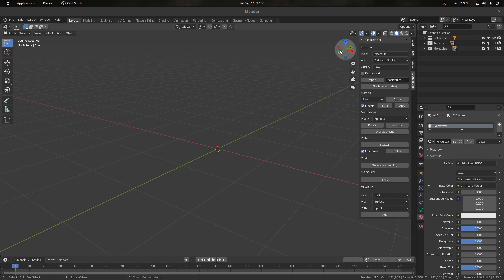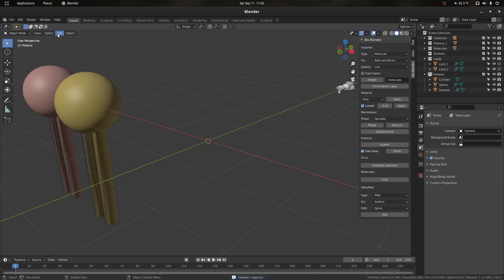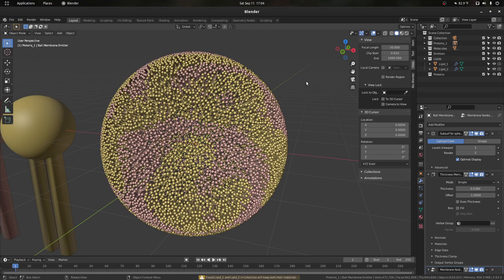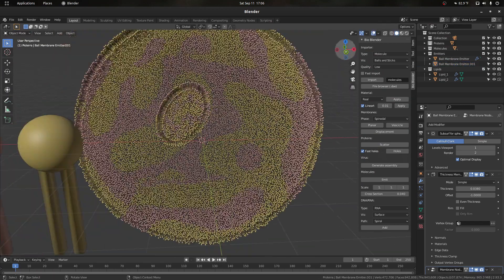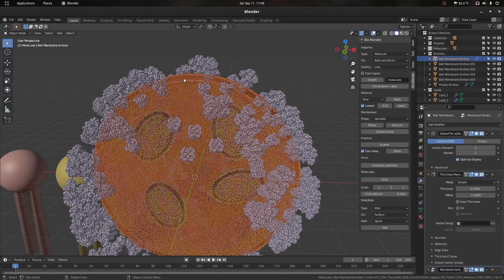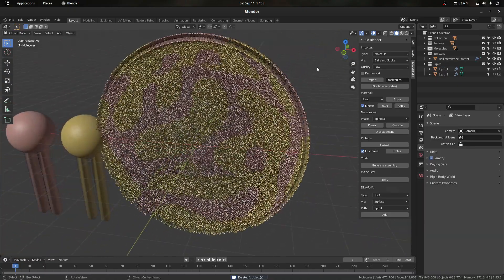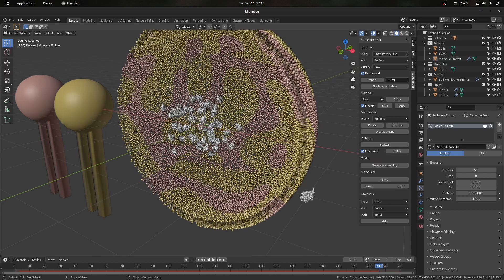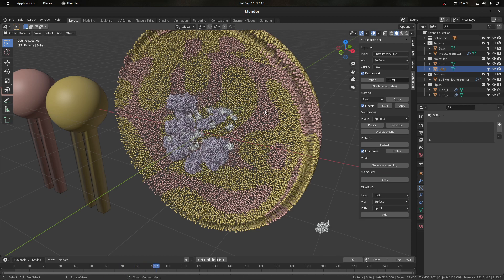New blender add-on Bio blender #4 Workflow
This video showcases the new blender add-on called Bio Blender made to improve and speed up the workflow of generating scientific visualizations of proteins, cells, membranes, bacteria, viruses, molecules, DNA, and RNA.